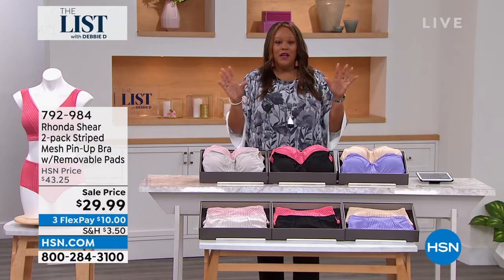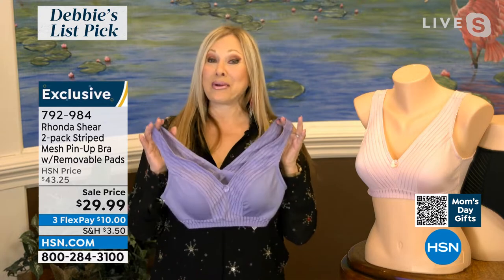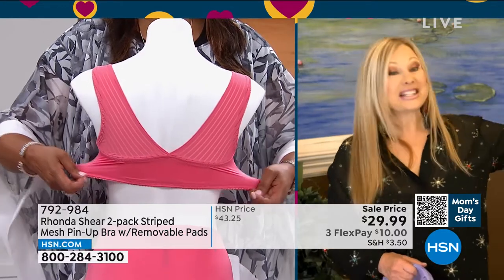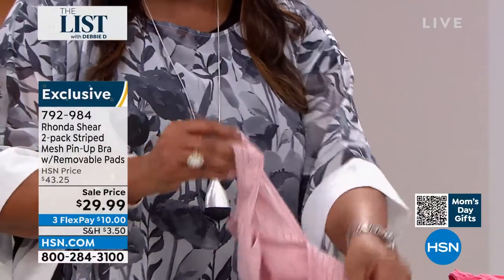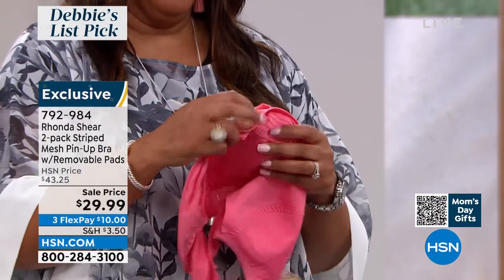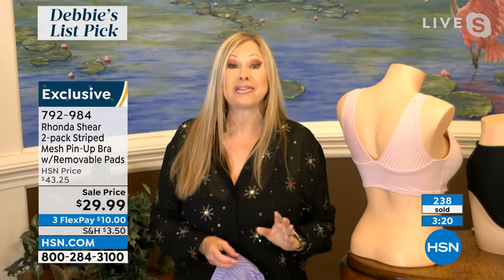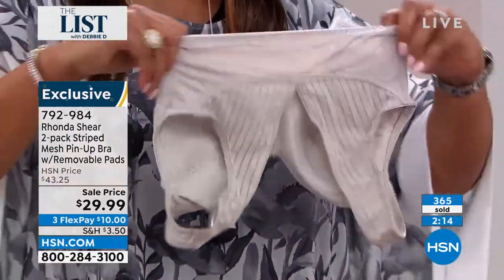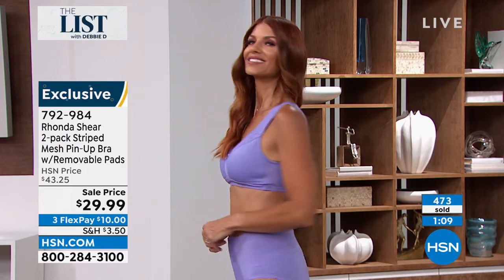Rhonda Shear 2pack Striped Mesh PinUp Bra with Removable...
Rhonda Shear 2pack Striped Mesh PinUp Bra with Removable Pads
Tired of those stuffy, scratchy, bulky brassieres? Try something lighter and more comfortable with this wirefree leisure bra set from Rhonda Shear. Fullcoverage cups, removable pads and a wide, smoothing back keep you on the upandup all day long, while the striped mesh trim and satin bow adds a frilly feminine layer under all your favorite tops.